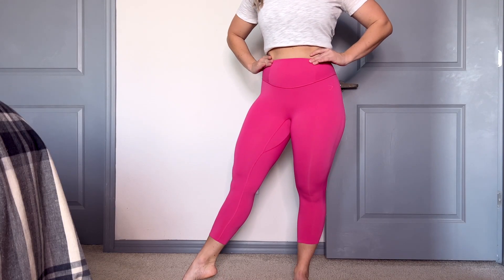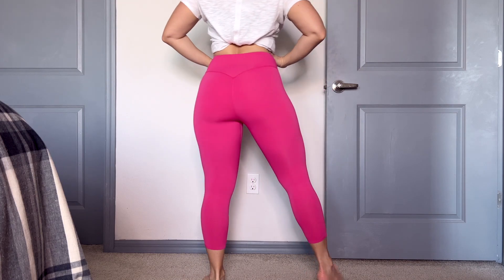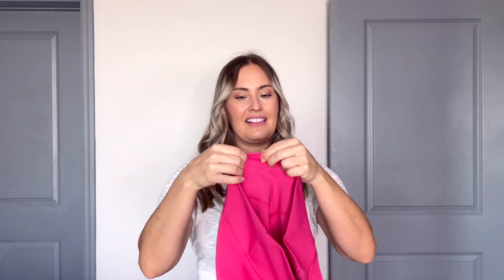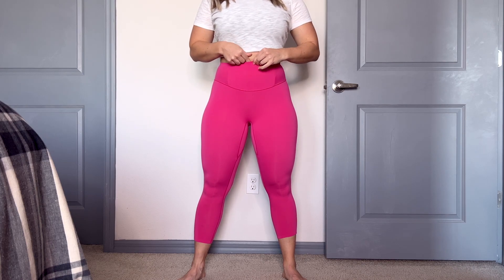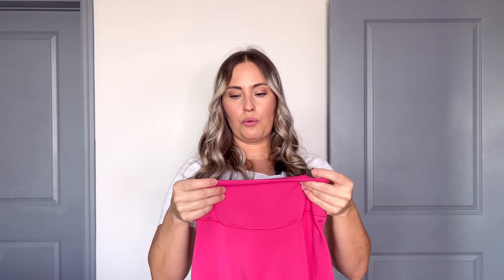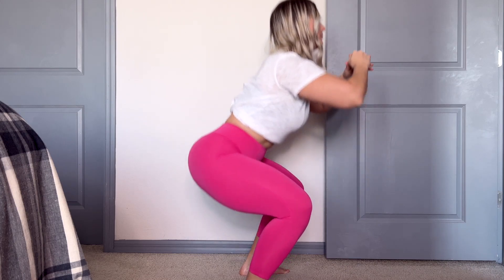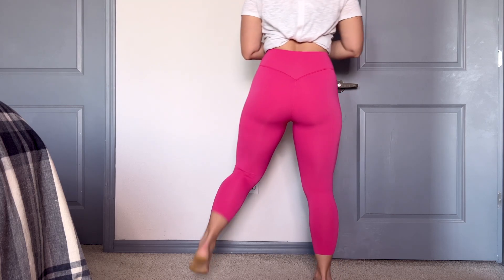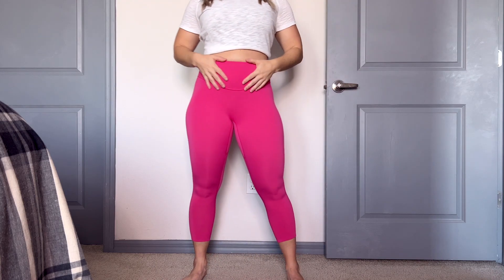NEW GYMSHARK LEGGING TRY ON REVIEW / STUDIO 7/8 LEGGINGS HAUL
Gymshark Studio 7/8 Leggings

Gymshark Whitney Simmons High Rise Leggings

Gymshark Vital Seamless Leggings

Gymshark Adapt Ombre Seamless Leggings

Gymshark Apex Seamless High Rise Leggings

Gymshark Adapt Camo Seamless Leggings

Gymshark Vital Seamless 2.0

Waist: 29".
Hips: 39"
Height: 5'3
Weight: 145 lb